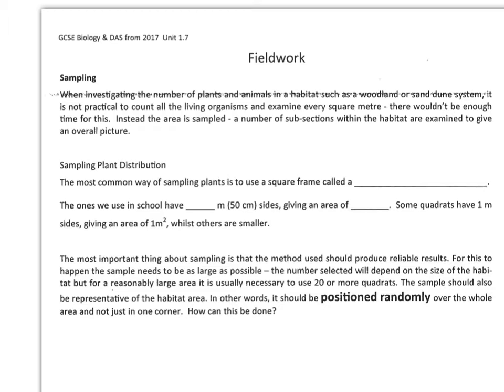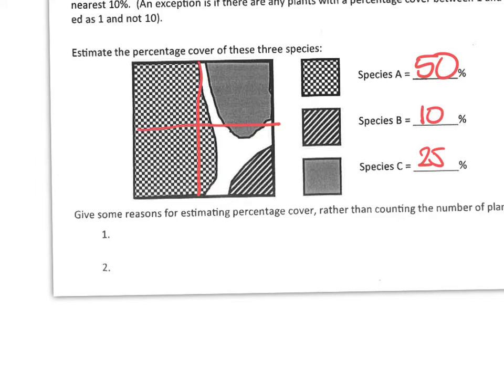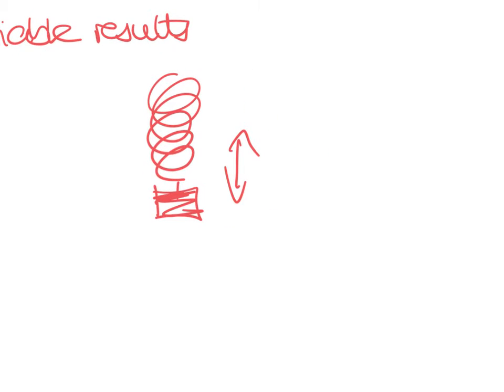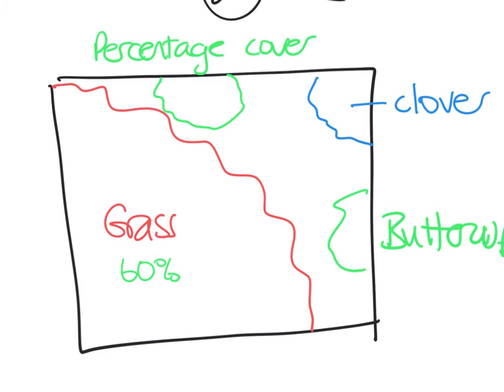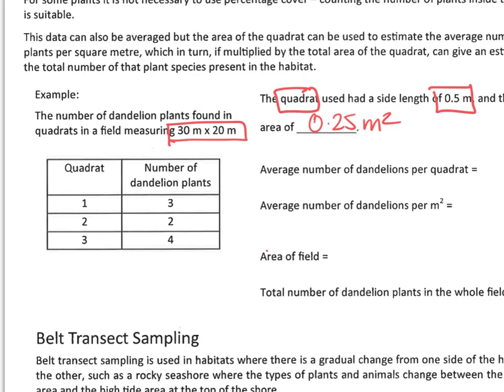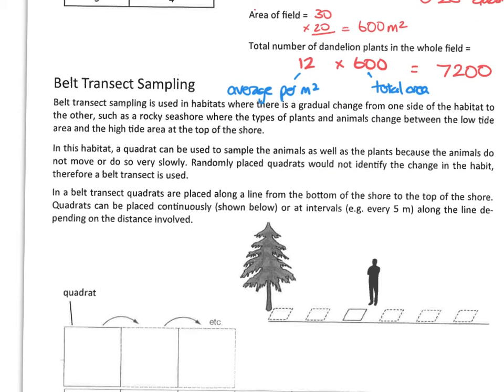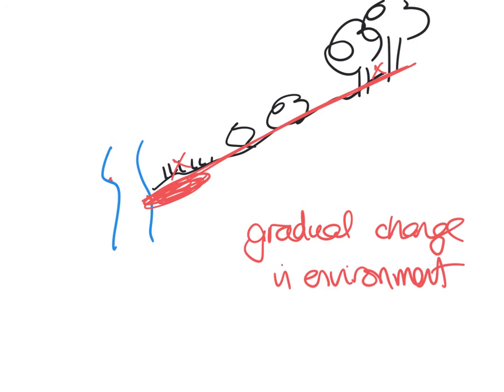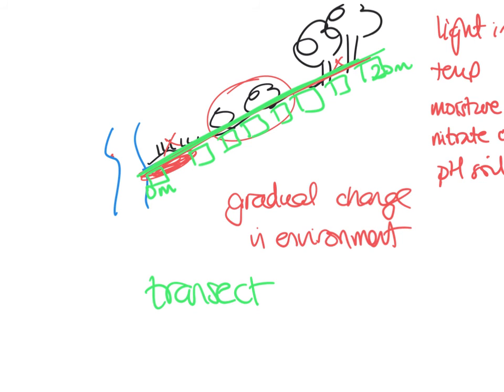GCSE Biology Fri 30th April 2021.mp4